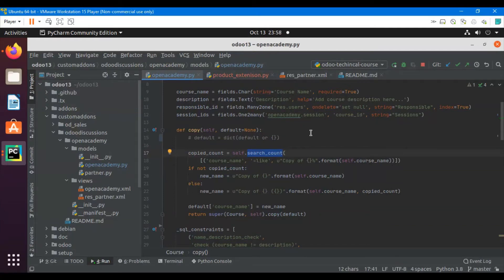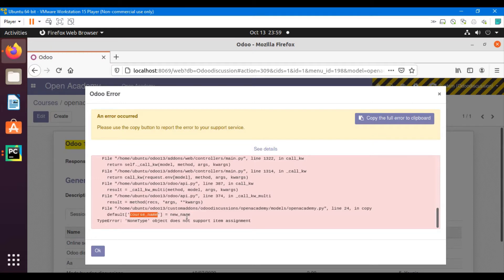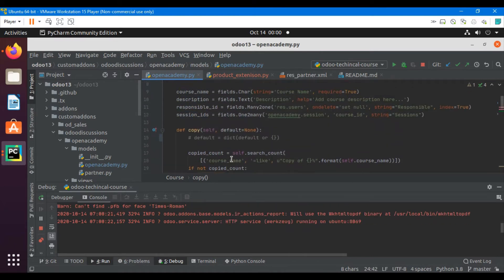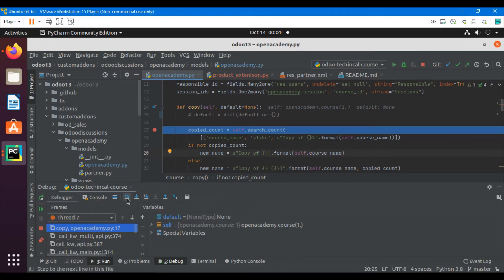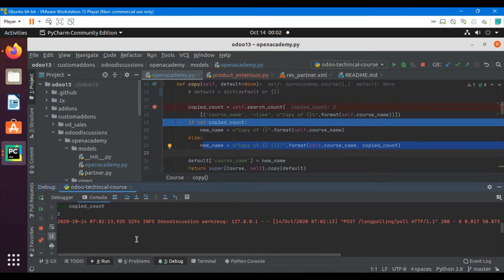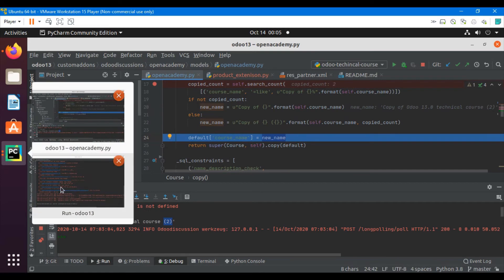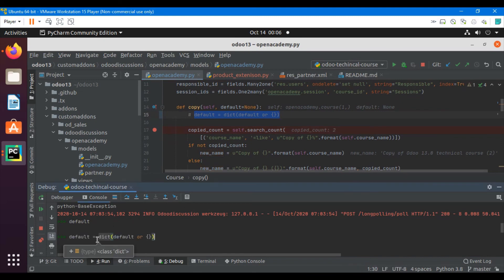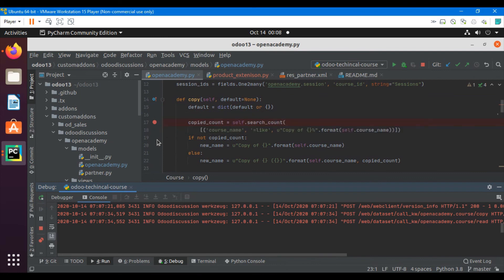How to Debug code in PyCharm? | Debugging in PyCharm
This video is about the debugging feature of PyCharm. How to identify bugs and error in code using the debugging feature of PyCharm.